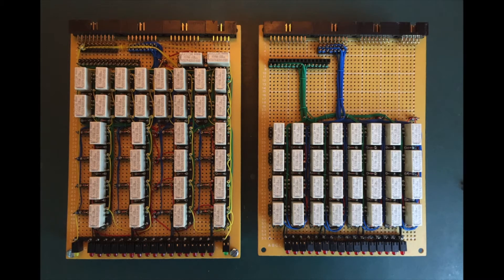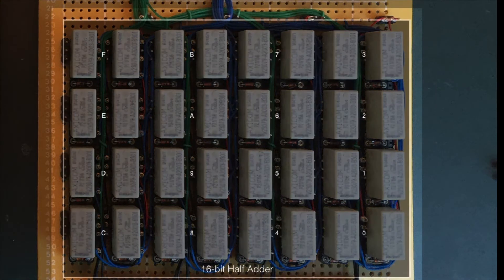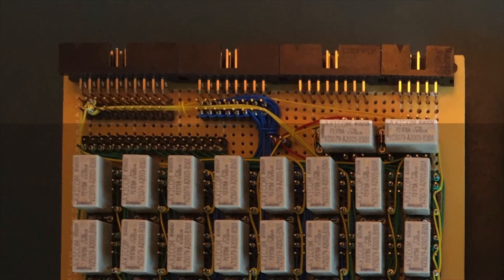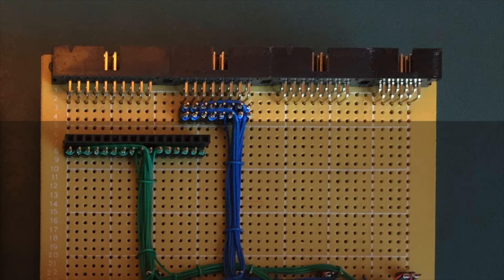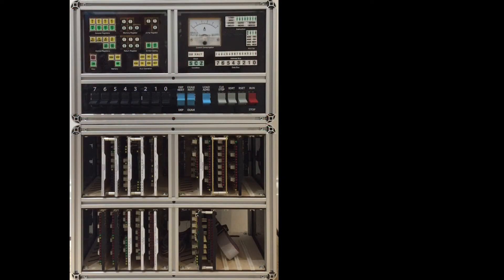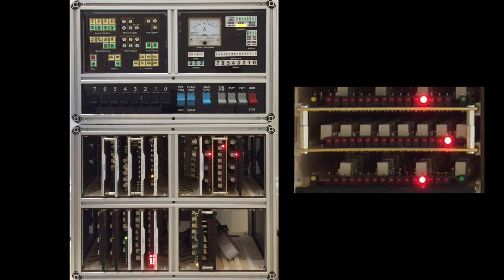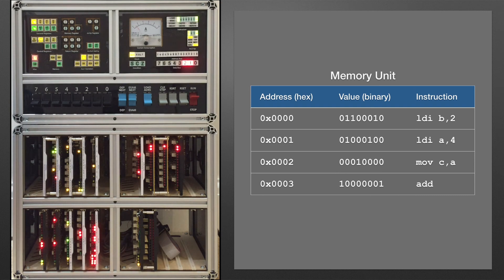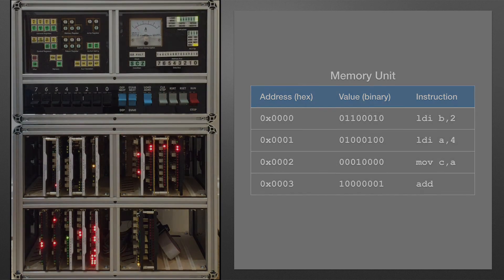Relay Computer: Incrementer Unit Test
Overview and test of the two cards that make up the incrementer unit of my relay computer.